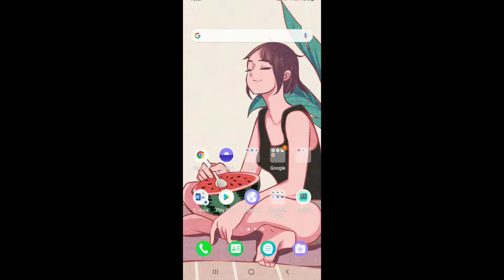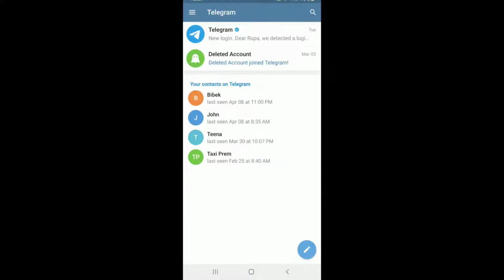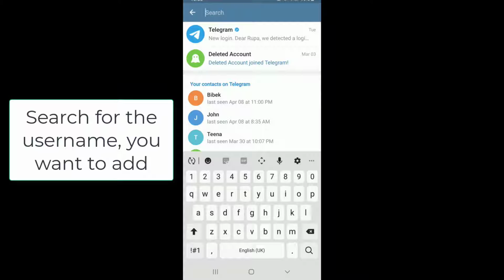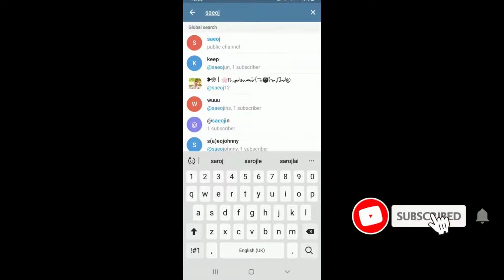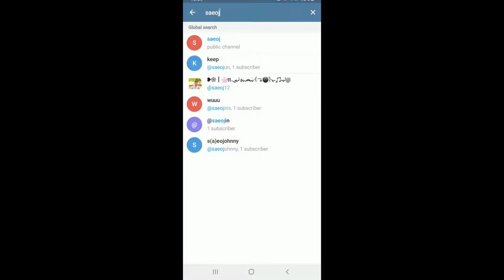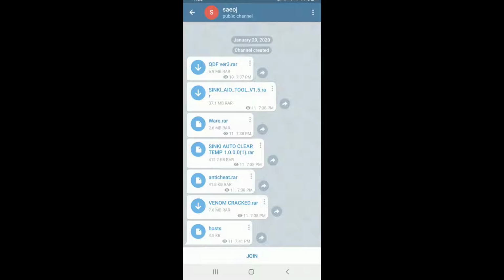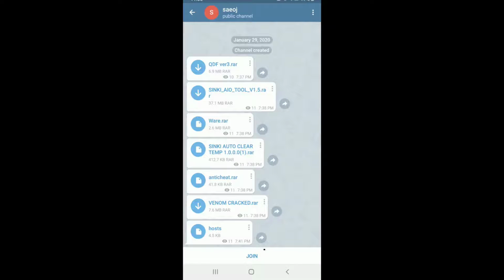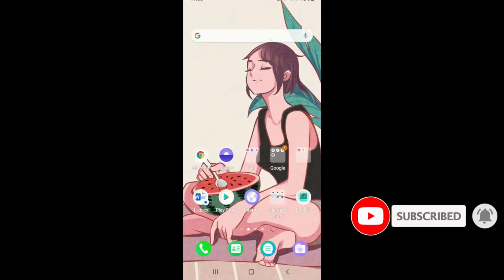How To Add Contact With Username in Telegram | Telegram Tutorial 2021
In today's tutorial, I'm going to help you learn how to add a contact on a telegram with a username. to learn how, keep watching the video till the end without skipping, and don't forget to subscribe to our channel by hitting the subscribe button.
Now, let's begin start by typing open your telegram application, and sign in to your account. Now, once you reach your home screen, tap on the search button in the upper right corner. and once you do that, search for the username you want to add to your telegram. Now, type in the username in the search bar. and as you type in the username, you should see the available matches appearing below the search bar. once you see the person you are looking for, simply tap on their name after tap on their name. a new chat window will open for that contact, and now you can start a conversation. if it's a channel, you can tap on the join button at the bottom of the screen, and join the person's channel as well. that is how you can add or join someone else's channel on telegram with their username.
Chapters
00:00 intro
00:20 how to add a contact on a telegram with a username
01:05 outro

Hey EveryOne!